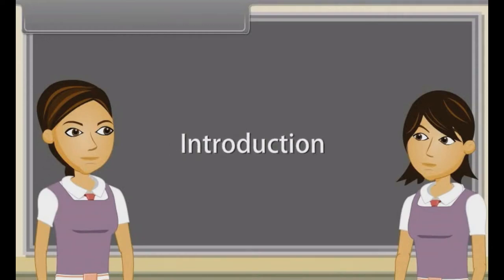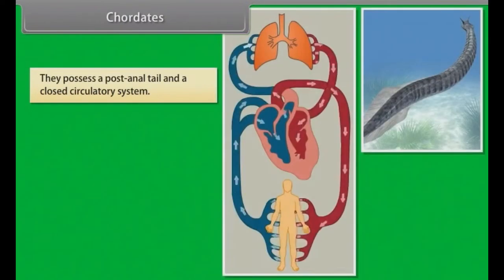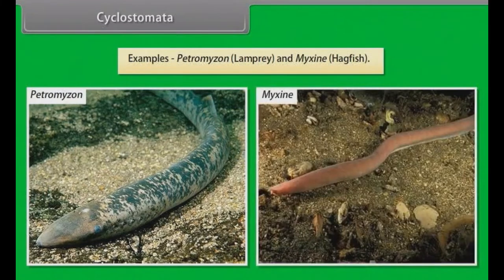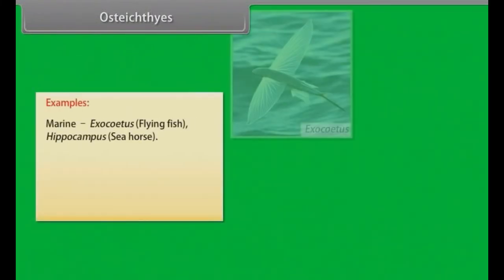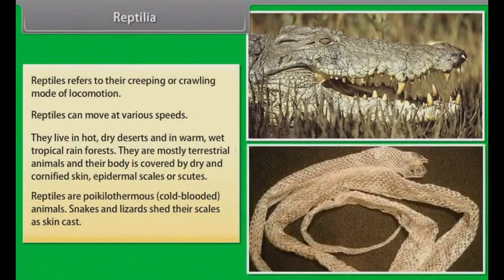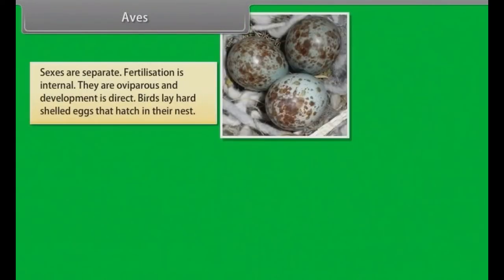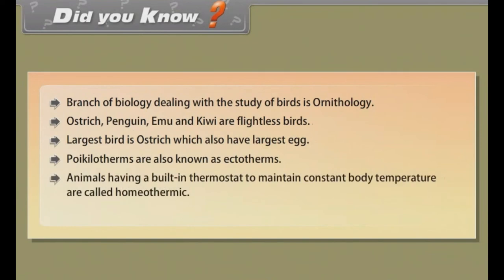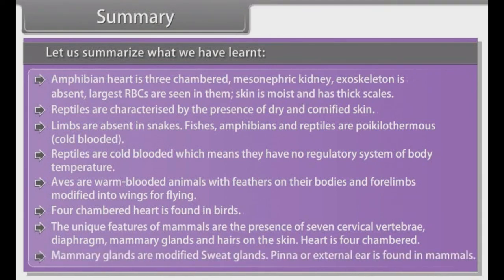CBSE Class 11 || Biology || Animal Kingdom || Part-III || Animation || in English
CBSE Class 11 || Biology || Animal Kingdom || Part-III || Animation || in English @digitalguruji3147

animal kingdom class 11 full chapter explanation in english
class 11 chapter 4 animal kingdom explanation
class 11 animal kingdom in english
animal kingdom class 11 neet one shot in english
animal kingdom class 11 neet in english
biology class 11 chapter 4 animal kingdom ncert in english
class 11 biology animal kingdom in english
class 11 zoology animal kingdom in english
animal kingdom class 11 for neet 2023 in english
class 11 animal kingdom animation